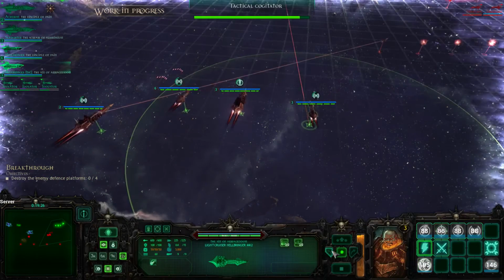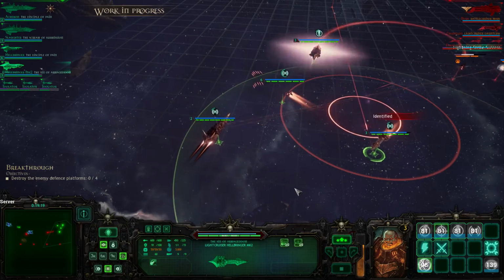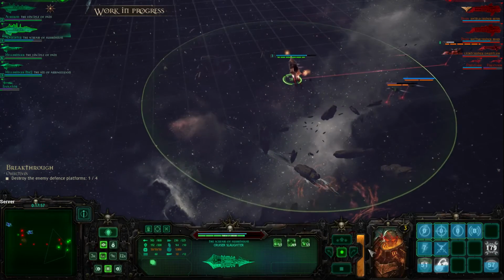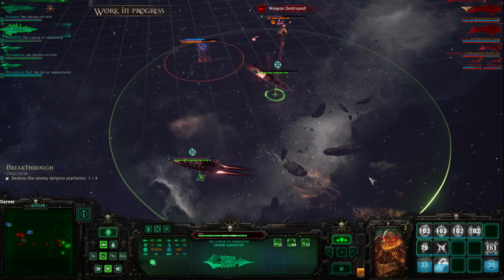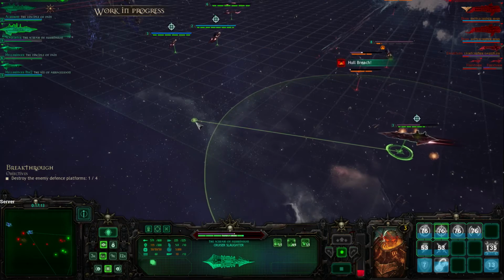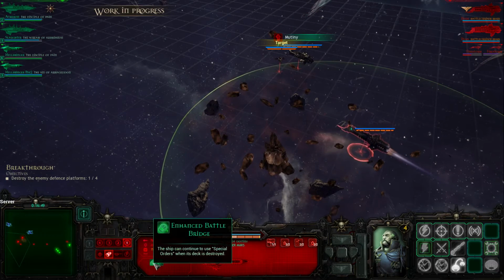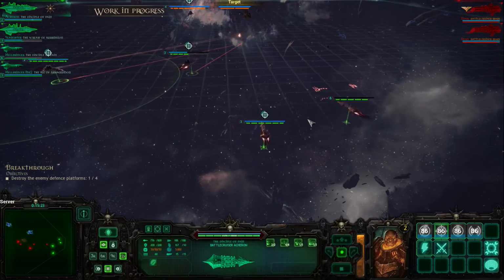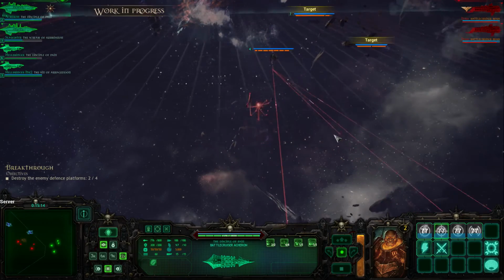Battlefleet Gothic: Armada - Chaos Battlecruiser Breakthrough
I took a week or so to refine my gameplay a bit. I haven't played it as much as the people I am up against these days but you should see it is a lot less frantic than I used to handle it!